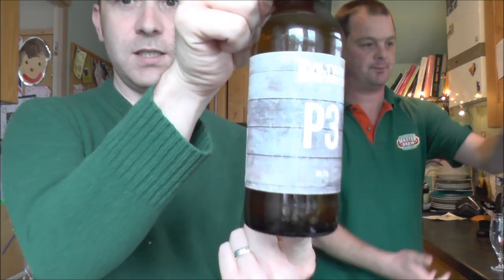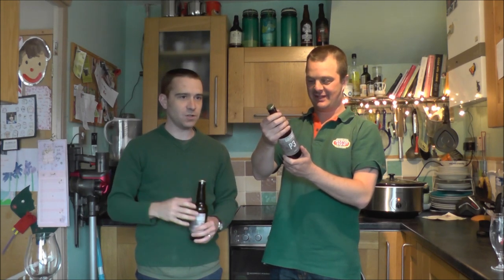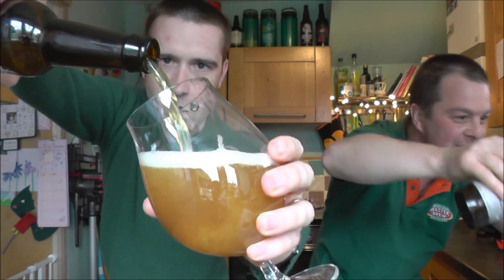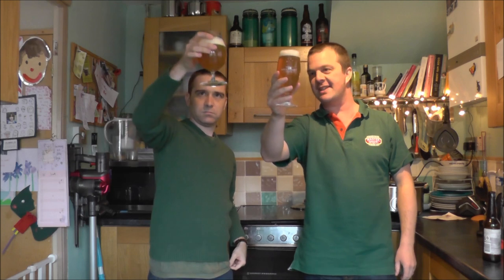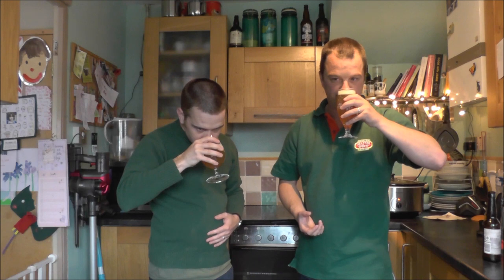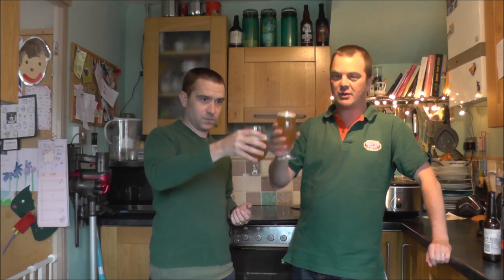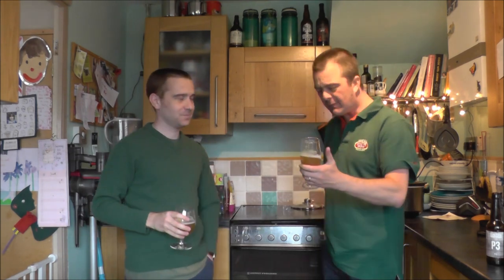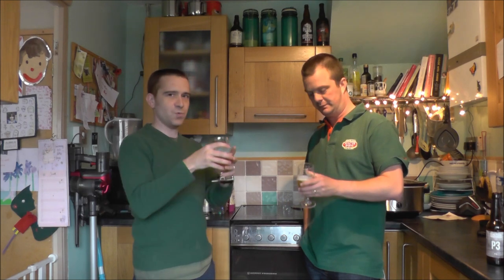Evil Twin P3 IPA By Evil Twin Brewing Company | Danish Craft Beer Review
Real Ale Craft Beer Reviews Evil Twin P3 IPA By Evil Twin Brewing Company | Danish Craft Beer Review